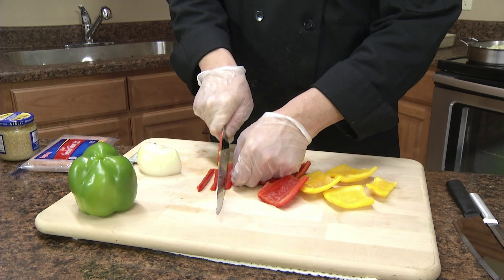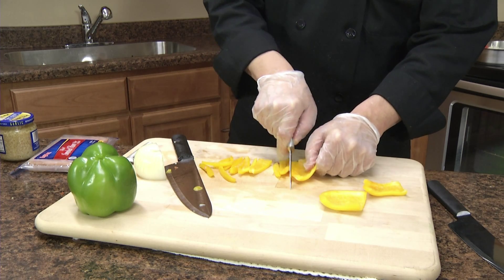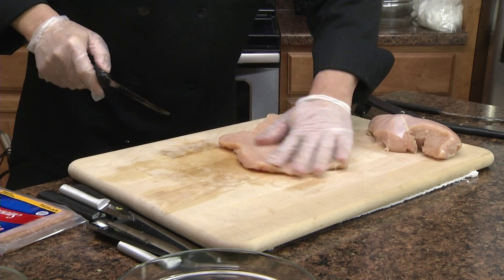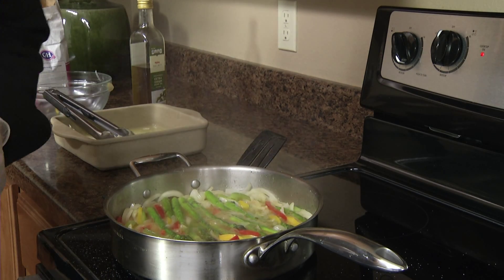Pepperjack Chicken Roll - Cheesy Stuffed Chicken | RadaCutlery.com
Pepperjack Chicken Roll - Cheesy Stuffed Chicken

Chicken with a "kick". Chef Ted in the Rada Cutlery Kitchen shares one of his favorite chicken dishes. Delicious juicy chicken rolled around flavorful sauteed vegetables bundled with thin sliced ham and spicy Pepperjack cheese.

Ingredients:
2 chicken breasts, butterflied
1/2 pound asparagus, stems snapped
8 oz. pepper jack cheese, sliced
12 oz. sliced smoked ham
1 green bell pepper, julienne
1 red bell pepper, julienne
1 orange bell pepper, julienne
1 sweet onion, julienne
1 cup white wine or chicken stock
1 cup sugar
1/2 lb. butter

Rada Cutlery is manufactured in Waverly, Iowa.  Rada Knives are 100% Made in the USA - materials and craftsmanship.  Rada Mfg. Co. has sold over 138 million kitchen knives and utensils since our start in 1948.

Rada Cutlery kitchen products are available locally from Fundraising Groups and Independent Sellers or on the Rada Kitchen Store web site.  Each year approximately 19,000 non-profit groups make 40% fundraising profit selling Rada Cutlery.

to learn more about how your group can fund raise with Rada's kitchen product (knives, utensils, stoneware, cookbooks and quick mixes).

Pepperjack Chicken Rolls Video Transcript

Hi, I’m Chef Ted, I’m in the Rada Cutlery kitchen, and today I’m going to show you how to make a Pepperjack Chicken Roll. We’re going to sauté some asparagus in a pan. We’ll add a stick of butter. I’m going to take my Rada Chef Knife and cut a sweet onion. I like to cut them in half and adjust the angle of my knife with the angle of the onion.

Add some colorful peppers. We’ve got yellow, red, and green. I like using the Peeling Paring Knife to go through and get the white membrane out. It adds a little bit of color to it. I’m going to cut these as well. Right now the asparagus and onion are cooking in the butter and olive oil, which will make a bit of a sauce for the chicken. I also use the Rada Cook’s Knife, which is really handy and comfortable to use. These are things you can get from fundraisers as well. If you have a group that needs fundraising done, Rada has a great program that pays out as well as any I’ve ever seen, paying at 40 percent.

I’m going to stir the peppers around with the Rada Spatula. Add some sugar. Now I’m going to open up some chicken breast. A chicken breast like this will serve 2 or 3 people, depending on how you fillet it. I’m going to use the Rada Fillet Knife. This knife just walks right through the chicken. I like to take it on the thin side and cut it towards the thick side and lay it open like a book. Don’t cut all the way through, just enough to open it.

I’m going to take some thin slices of ham and basically make a cartridge to load into the chicken breast. You’re going to try and make it around whatever size the chicken breast is.

I’m going to bring over the sautéed veggies, and try to shake off at least a little bit of the butter and oil. Now we’re going to use the Rada Cheese Knife. I’m going to cut some Pepperjack Cheese. I like stuff a little spicier. If you don’t like it that spicy you can get a milder cheese.

We’re going to roll these back up here. Then I’m going to continue rolling the chicken breast up. Try to keep everything inside as much as possible. Put a little season salt, garlic, or pepper, whatever you want to use, and put some on top. We’re going to pick these up carefully and place them into the Rada Rectangular Baker stoneware. Now I’m going to pour the juice from the sautéed vegetables we reserved over the chicken rolls. This is going to be part of the base of the sauce.

Now we put in the leftovers from the vegetables and add just a little bit of white wine. A little more season salt. Now we’re going to put them in the oven at 350 degrees until they reach an internal temperature of 165 degrees.

We’re using large chicken breasts, so it took a solid 45 minutes in the oven. About 30 minutes in I opened the oven up and topped the chicken with more slices of pepper jack on it. For plating I’m going to put some veggies on the platter first. Then I wait and let the chicken rolls rest for a bit before slicing them. The chicken comes directly out of the Rada stoneware with nothing stuck on the bottom whatsoever. We’ve got it sliced, now I’m going to garnish it with a bit of asparagus. And there you have the Pepperjack Chicken Roll!

End of Video Transcript